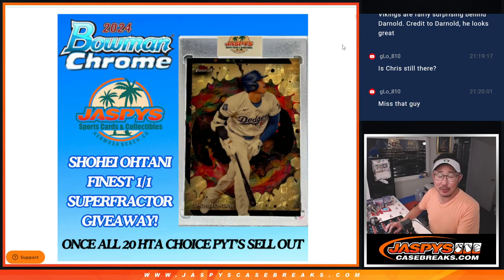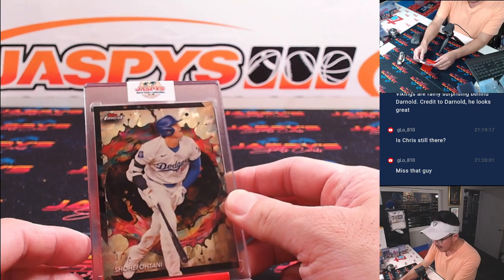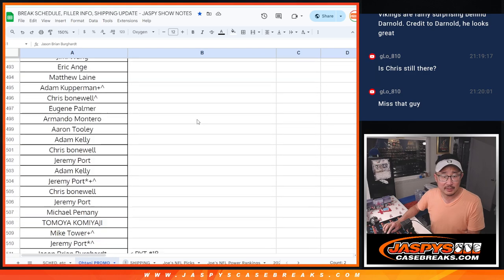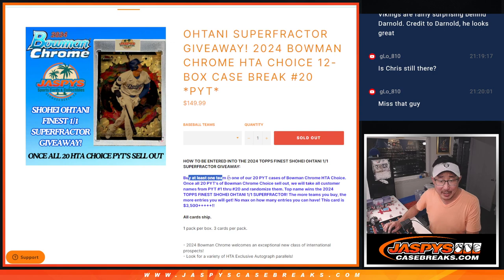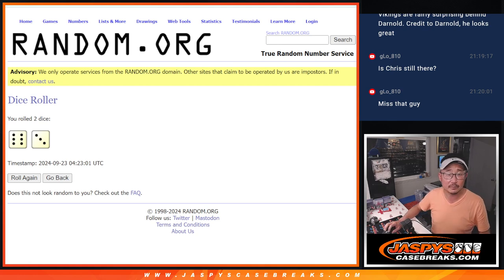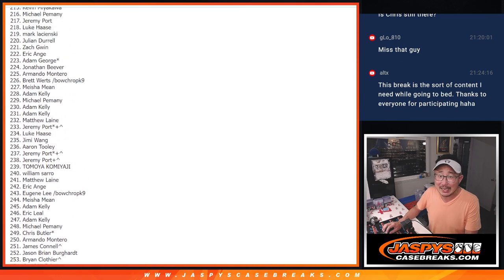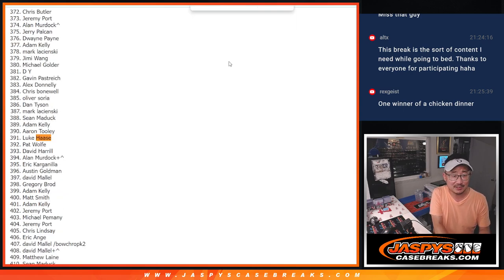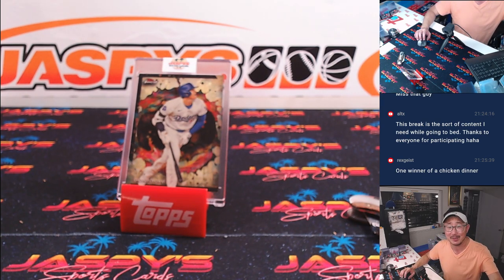Su, 09/22/24 - Randomizer for the OHTANI SUPERFRACTOR!